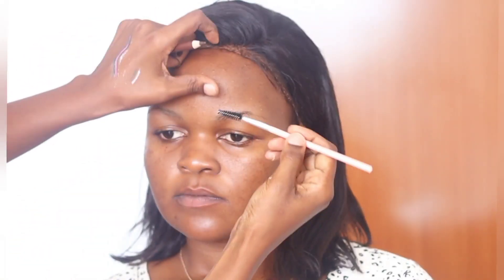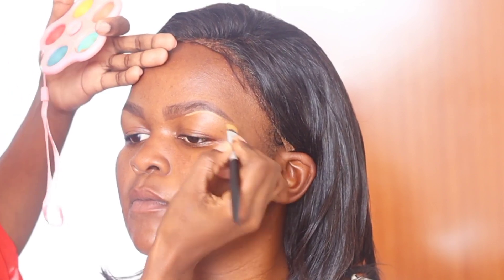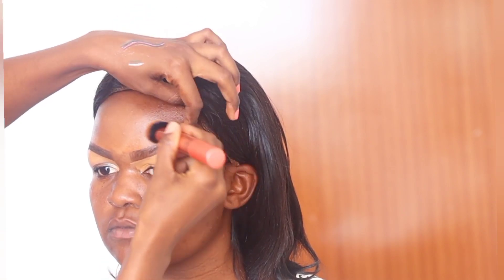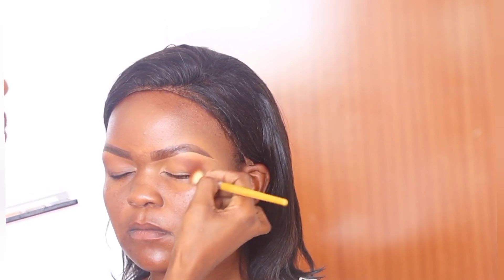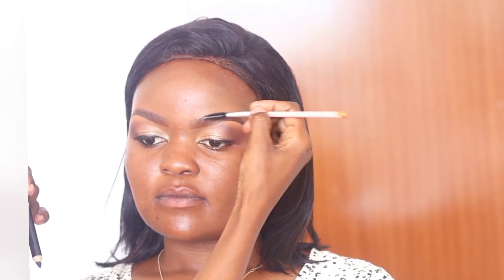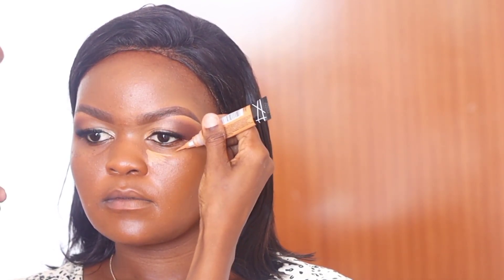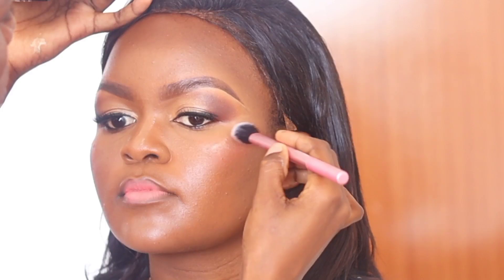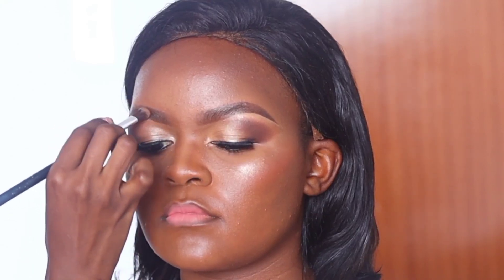Client transformation| Natural makeup on brown skin